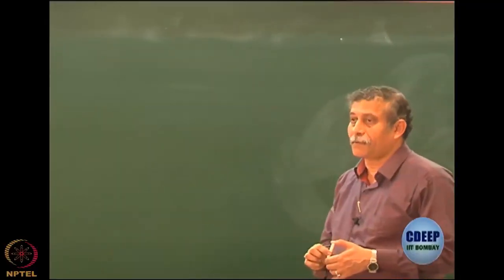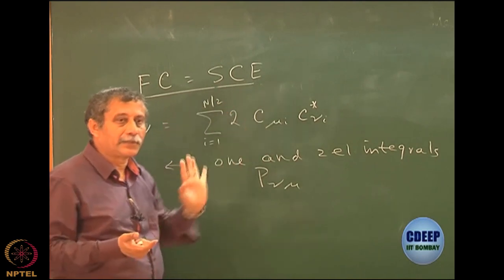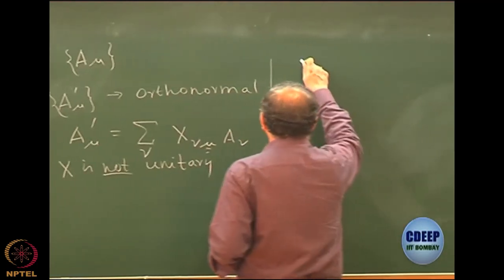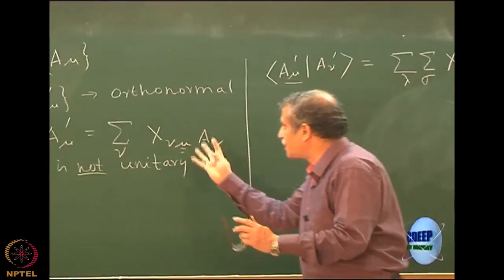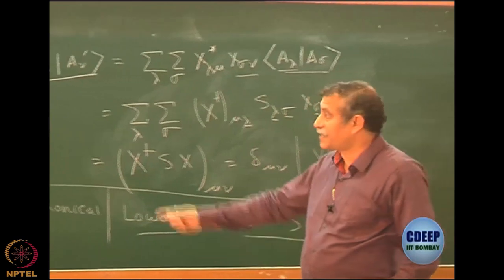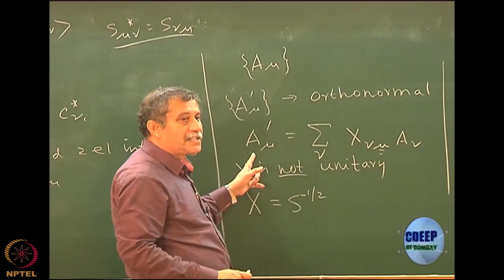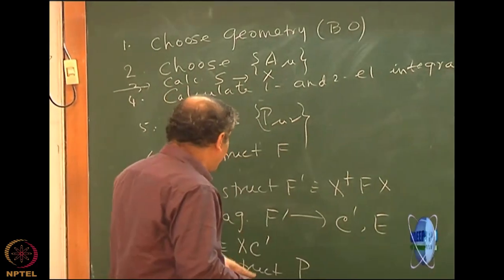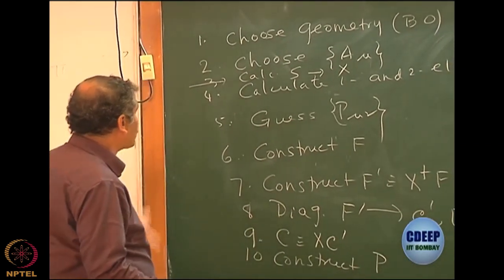Roothaan equation in orthonormalized basis